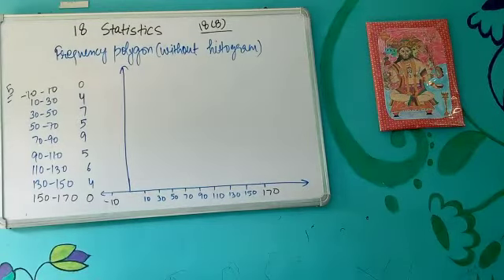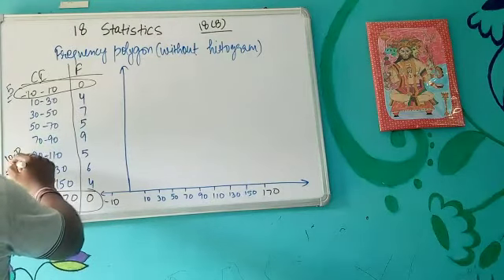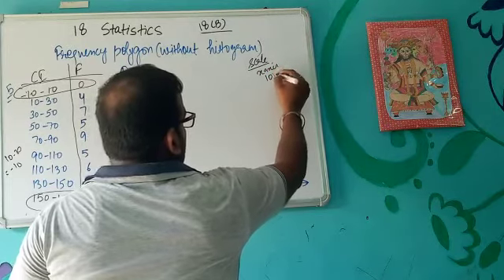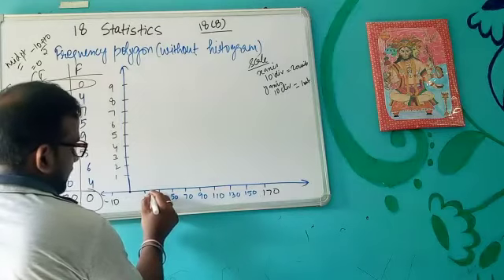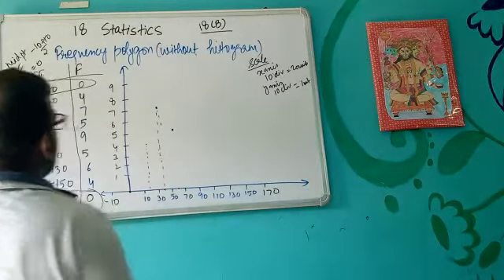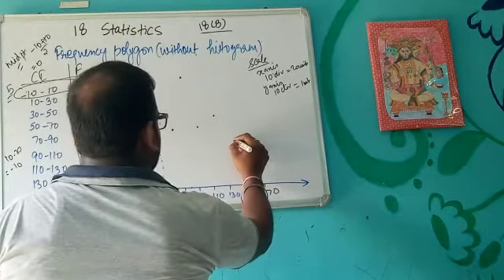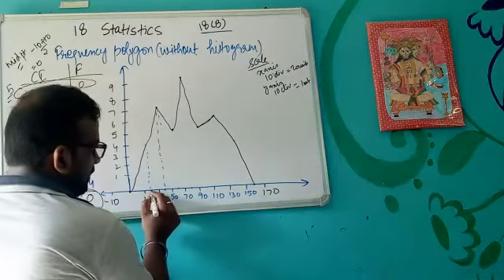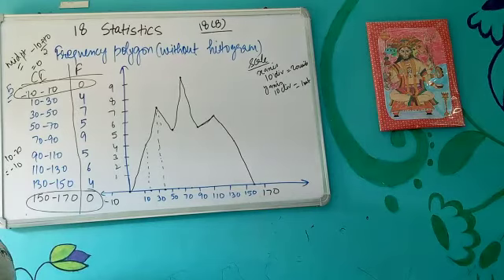CH18 STATISTICS 3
CONSTRUCTION OF FREQUENCY POLYGON